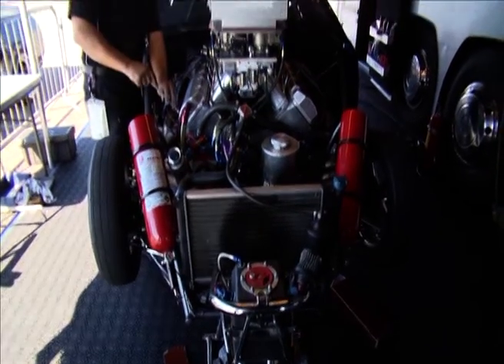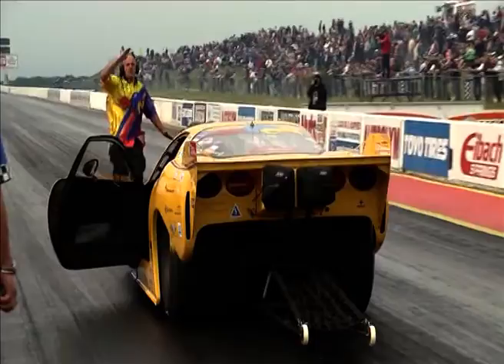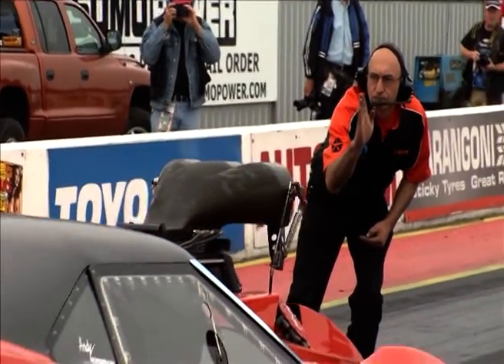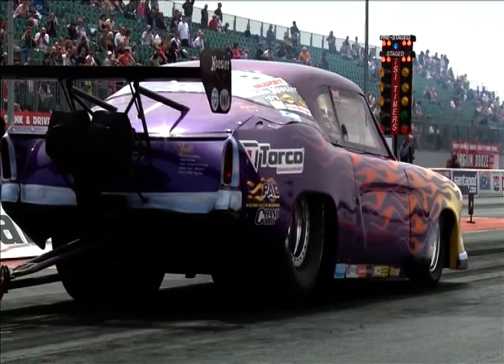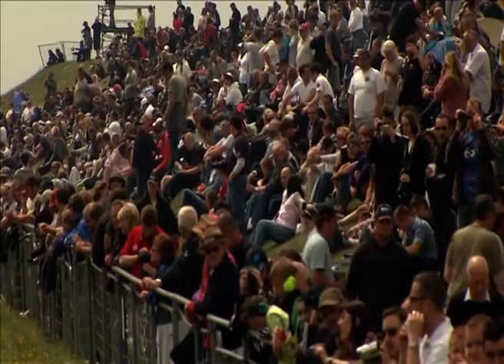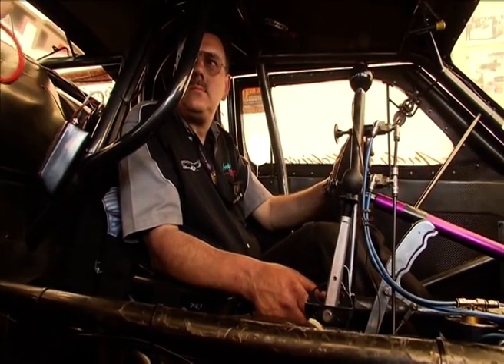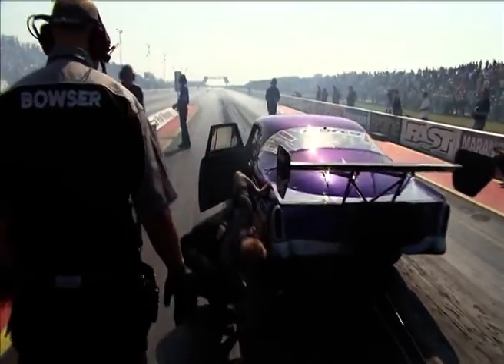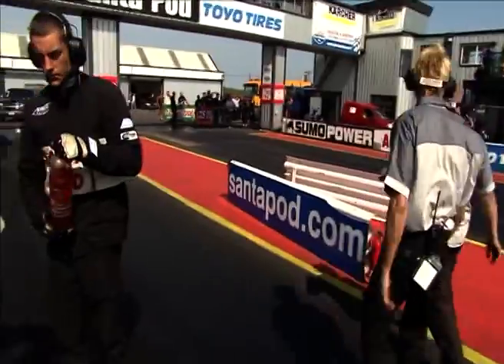RacingThroughTime | 2009 Pro Modified Main Event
We travel back to 2009 with coverage from Main Event! This episode is Pro Modified